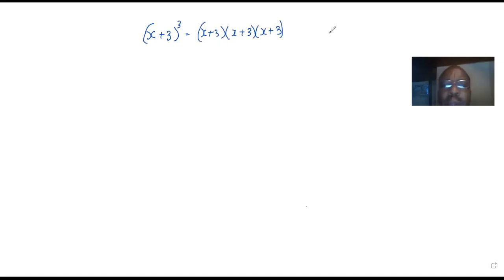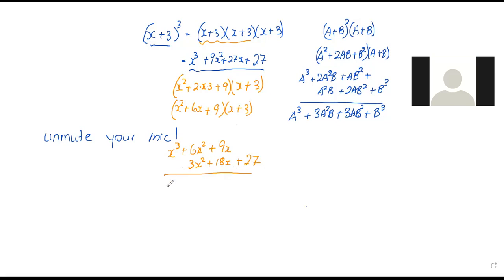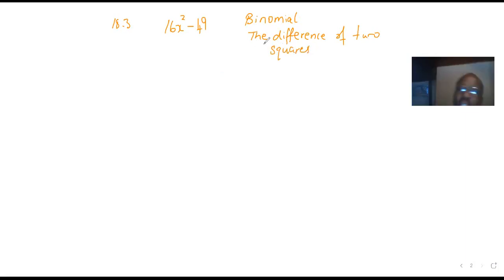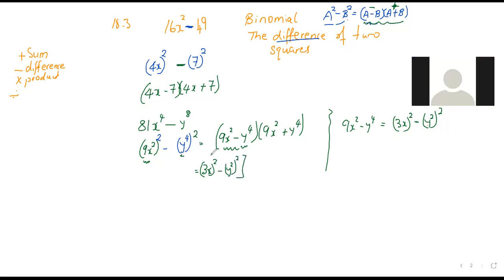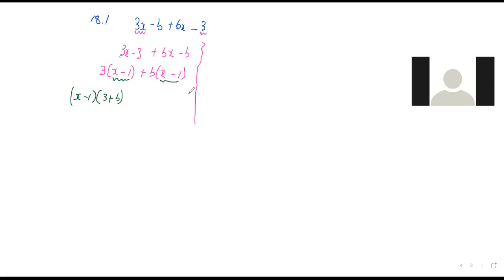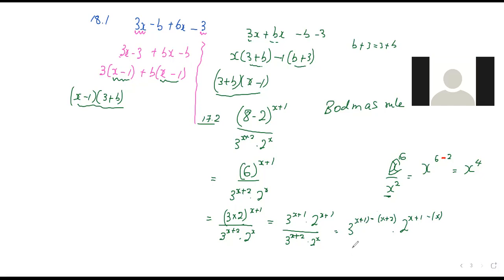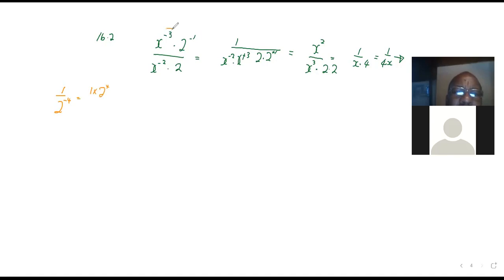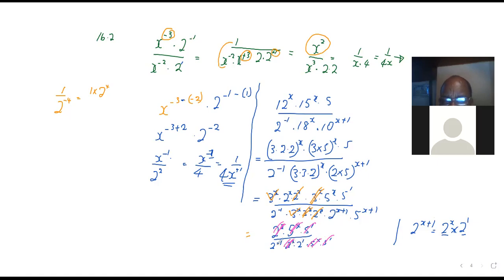Factor and simplify expressions